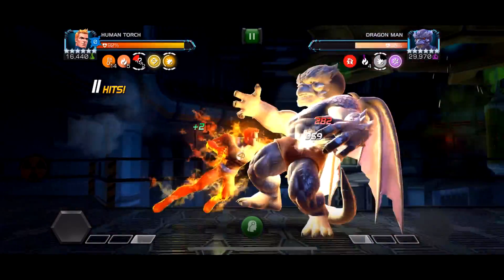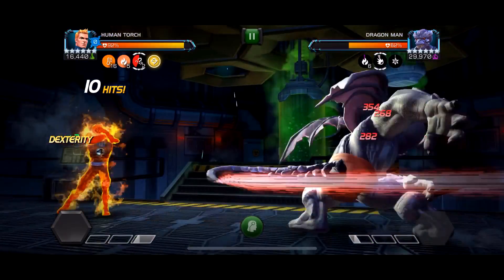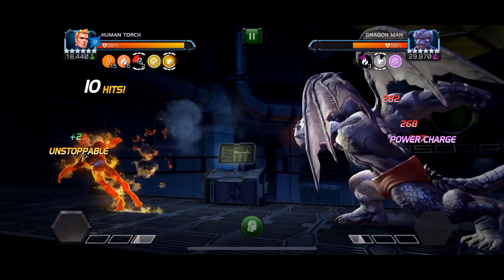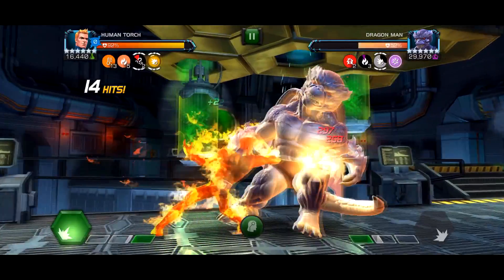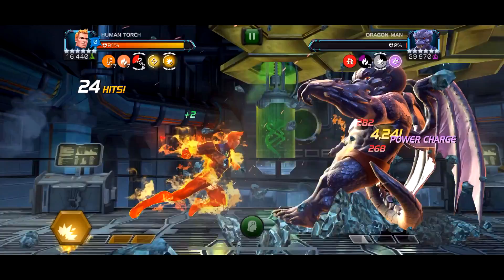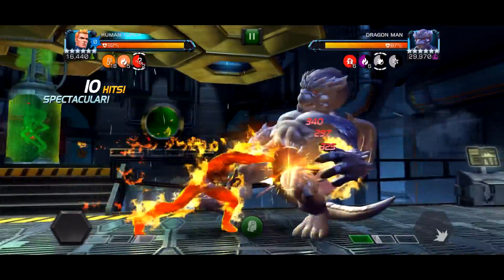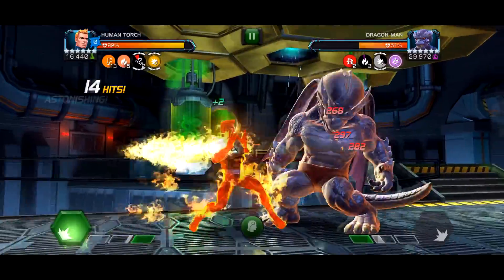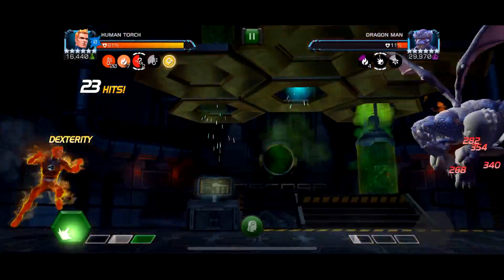How to Evade Special 2 and 1 Dragon Man | Marvel Contest of Champions | Uncollected Showcase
Quick video on how to evade 100% special 1 and 2 of Dragon Man in the Marvel Contest of Champions.

Special 1 is really all about just keep your distance.  The final tail swing he does (the second tail swing) you can run in and attack back. If you are against the wall well it is going to be a lot more difficult, will need to time each of the hits and I believe there is 5 in total.

Special 2
Is a three part dexterity evade.  Time your first dexterity slide back as the flames hit the ground, you should be sliding back at the exact same time the flame strikes. The slide back again to avoid the second flame, just a normal dexterity you do not need to go super fast. Like counting out loud 1 2.  Finally, Dragon Man will come back down to strike you but all you need do to is one more dexterity back though you could probably do more if you wish, but the closer you are the better it is for the attack back which you can do in this case.

✅ Say Hello On Line  Dorianzz